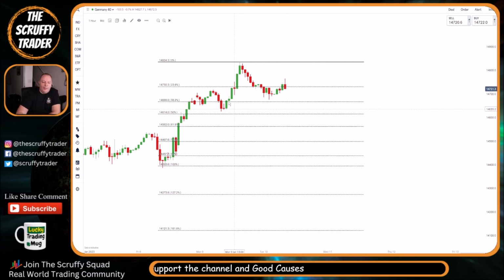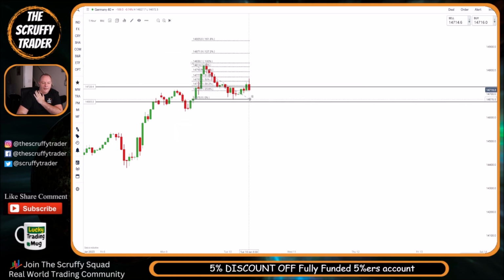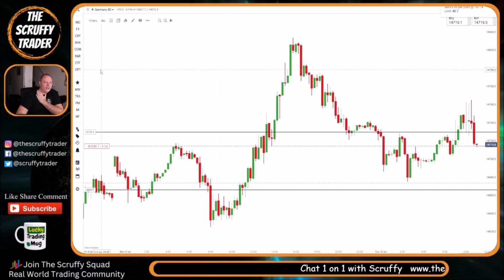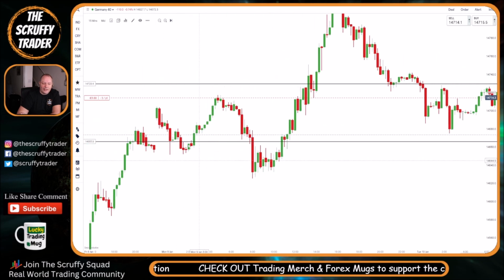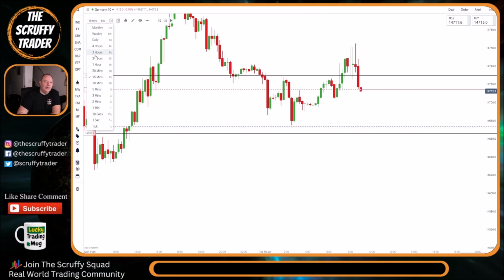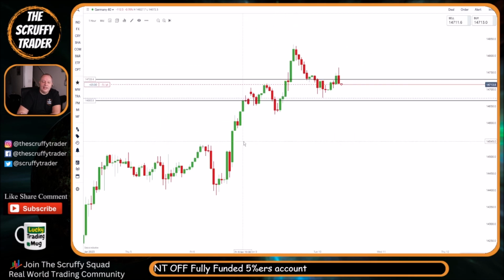HOW TO USE FIBONACCI TO SCALP DAY TRADE